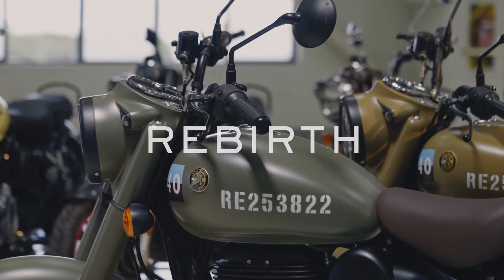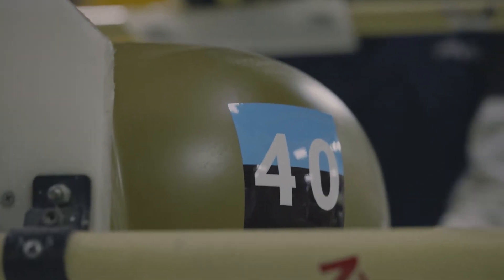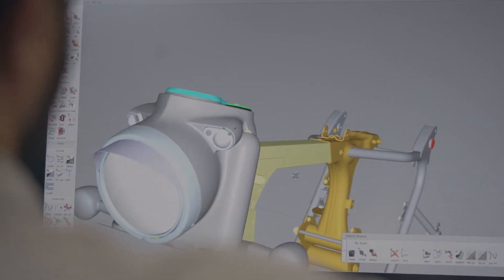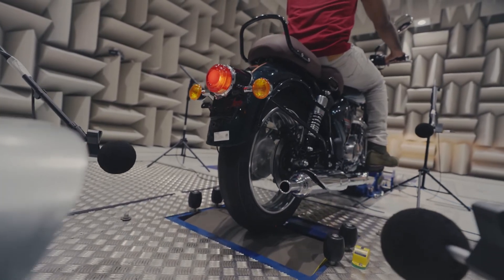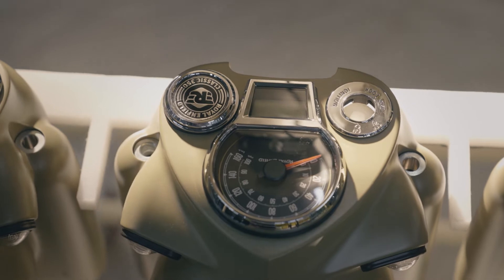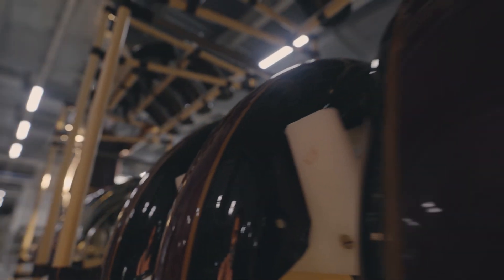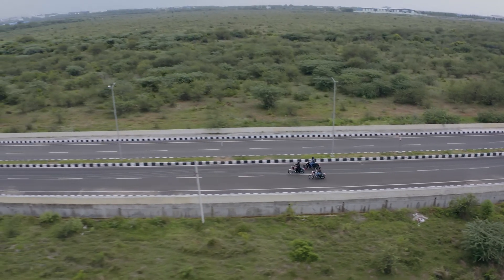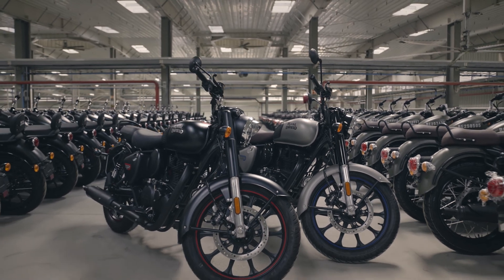Royal Enfield Classic 350 Backstory - Rebirth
The iconic silhouette, the unmistakable thump and the majestic stance of riding a legendary machine that retains its timeless design, yet is primed with tomorrow’s technology. The All New Classic carries forward this glorious tradition with technical innovations to enhance your riding experience.